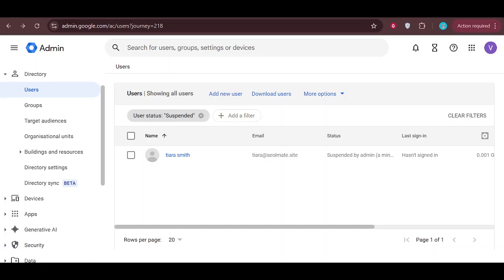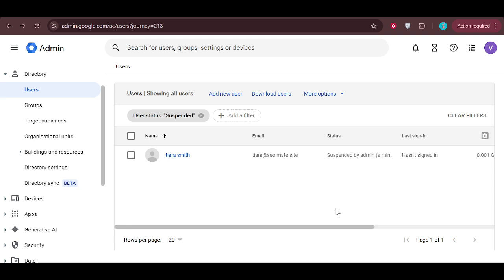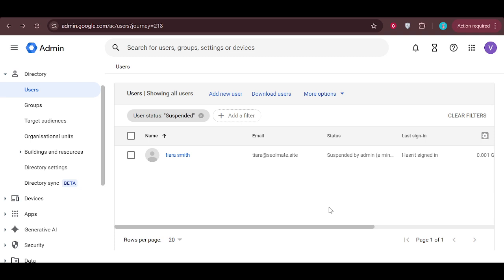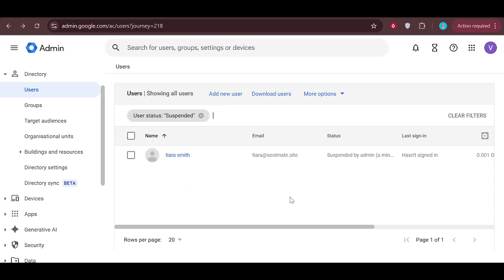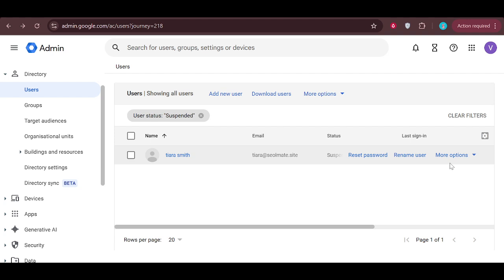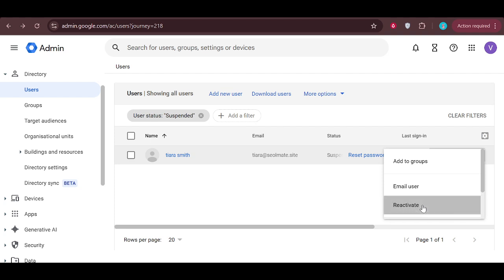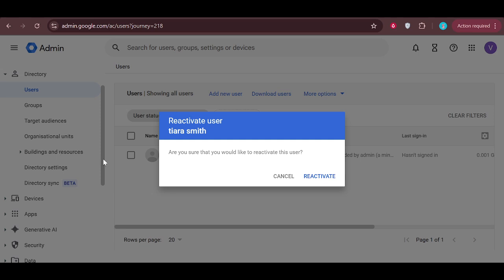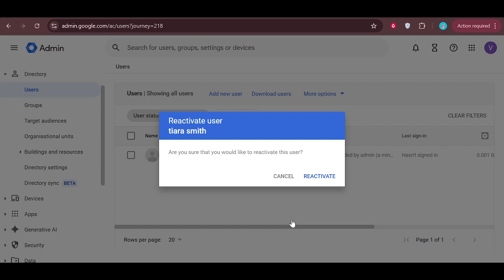How to Recover a Suspended Google Workspace Account (Step by Step Guide)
In today's video, we will guide you through the essential steps to successfully recover a suspended Google Workspace account. This crucial tutorial is designed for anyone facing issues with account suspension, providing clarity on the recovery process.

Viewers will learn about the reasons accounts are suspended and the specific actions required to restore access. By the end of the video, you will be equipped with the knowledge to navigate account recovery efficiently. Watch till the end to ensure you're fully informed and ready to act!